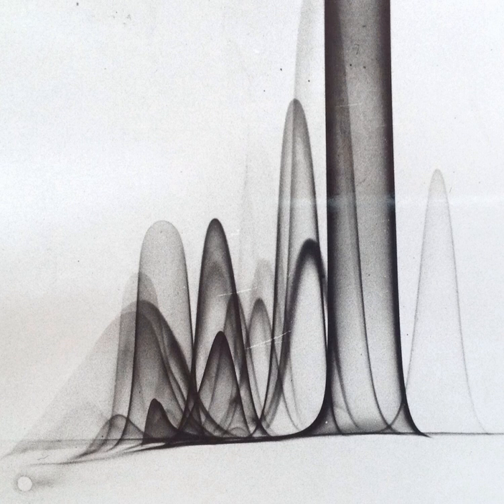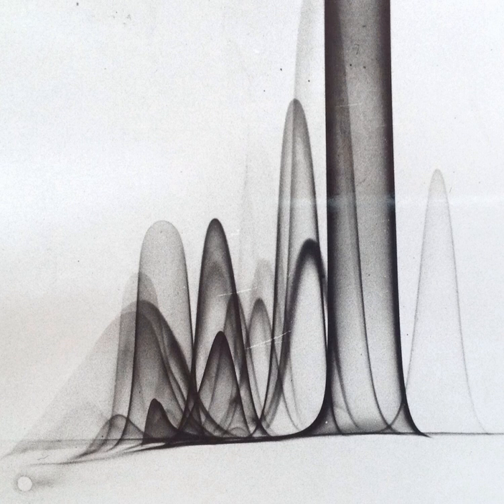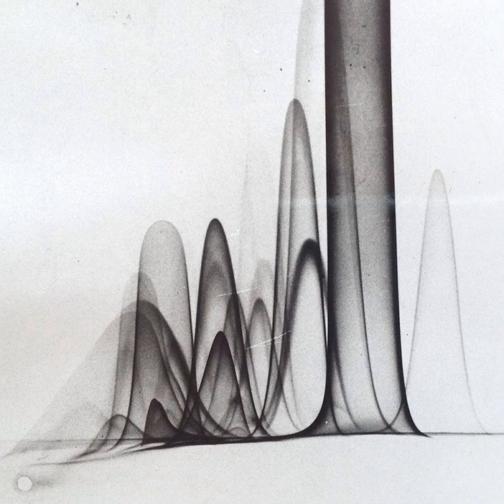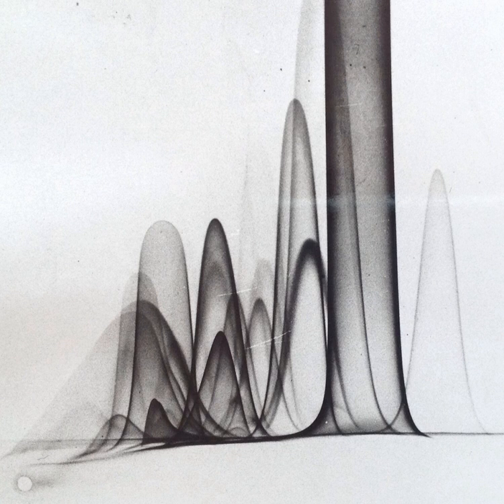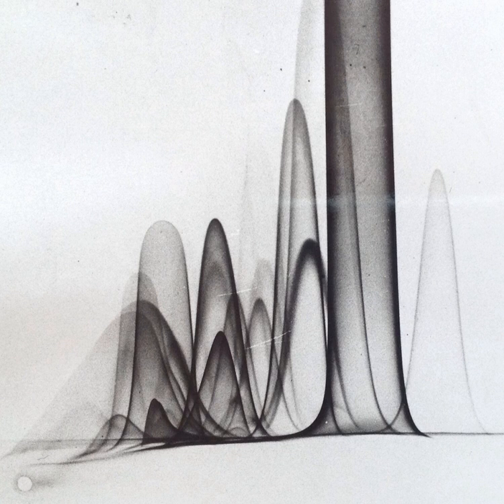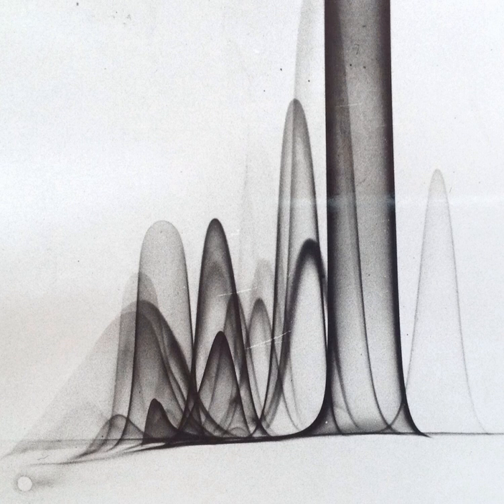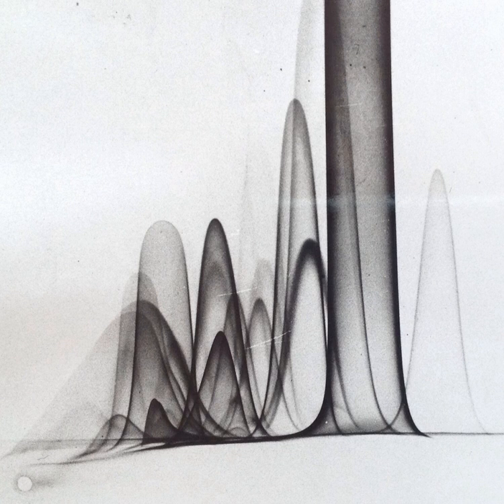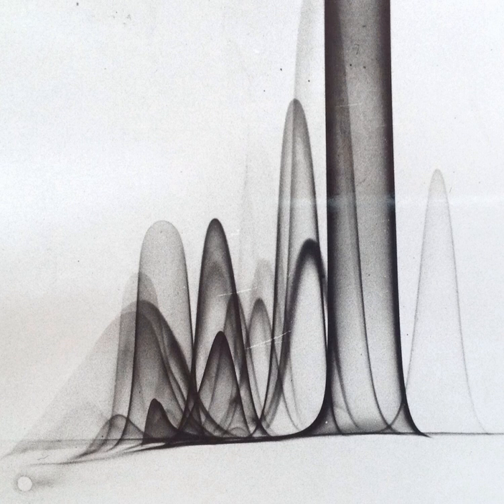Immunoelectrophoresis | Wikipedia audio article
- Socrates

SUMMARY
Immunoelectrophoresis is a general name for a number of biochemical methods for separation and characterization of proteins based on electrophoresis and reaction with antibodies. All variants of immunoelectrophoresis require immunoglobulins, also known as antibodies, reacting with the proteins to be separated or characterized. The methods were developed and used extensively during the second half of the 20th century. In somewhat chronological order: Immunoelectrophoretic analysis (one-dimensional immunoelectrophoresis ad modum Grabar), crossed immunoelectrophoresis (two-dimensional quantitative immunoelectrophoresis ad modum Clarke and Freeman or ad modum Laurell), rocket-immunoelectrophoresis (one-dimensional quantitative immunoelectrophoresis ad modum Laurell), fused rocket immunoelectrophoresis ad modum Svendsen and Harboe, affinity immunoelectrophoresis ad modum Bøg-Hansen.
Agarose as 1% gel slabs of about 1 mm thickness buffered at high pH (around 8.6) is traditionally preferred for the electrophoresis as well as the reaction with antibodies. The agarose was chosen as the gel matrix because it has large pores allowing free passage and separation of proteins, but provides an anchor for the immunoprecipitates of protein and specific antibodies. The high pH was chosen because antibodies are  practically immobile at high pH. An electrophoresis equipment with a horizontal cooling plate was normally recommended for the electrophoresis.
Immunoprecipitates may be seen in the wet agarose gel, but are stained with protein stains like Coomassie Brilliant Blue in the dried gel. In contrast to SDS-gel electrophoresis, the electrophoresis in agarose allows native conditions, preserving the native structure and activities of the proteins under investigation, therefore immunoelectrophoresis allows characterization of enzyme activities and ligand binding etc. in addition to electrophoretic separation.
The immunoelectrophoretic analysis ad modum Grabar is the classical  method of immunoelectrophoresis. Proteins are separated by electrophoresis, then antibodies are applied in a trough next to the separated proteins and immunoprecipitates are formed after a period of diffusion of the separated proteins and antibodies against each other. The introduction of the immunoelectrophoretic analysis gave a great boost to protein chemistry, some of the very first results were the resolution of proteins in biological fluids and biological extracts. Among the important observations made were the great number of different proteins in serum, the existence of several immunoglobulin classes and their electrophoretic heterogeneity.

Crossed immunoelectrophoresis is also called two-dimensional quantitative immunoelectrophoresis ad modum Clarke and Freeman or ad modum Laurell. In this method the proteins are first separated during the first dimension electrophoresis, then instead of the diffusion towards the antibodies, the proteins are electrophoresed into an antibody-containing gel in the second dimension. Immunoprecipitation will take place during the second dimension electrophorsis and
the immunoprecipitates have a characteristic bell-shape, each precipitate representing one antigen, the position of the precipitate being dependent on the amount of protein as well as the amount of specific antibody in the gel, so relative quantification can be performed. The sensitivity and resolving power of crossed immunoelectrophoresis is than that of the classical immunoelectrophoretic analysis and there are multiple variations of the technique useful for various purposes.  Crossed immunoelectrophoresis has been used for studies of proteins in biological fluids, particularly human serum, and biological extra ...